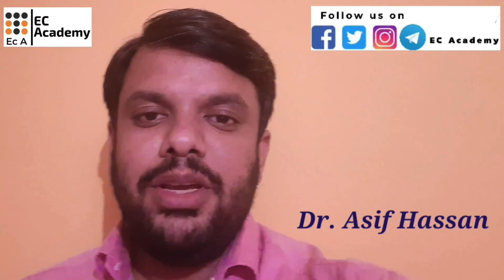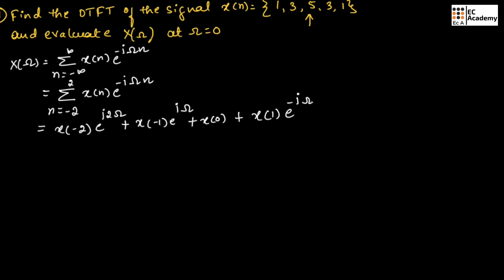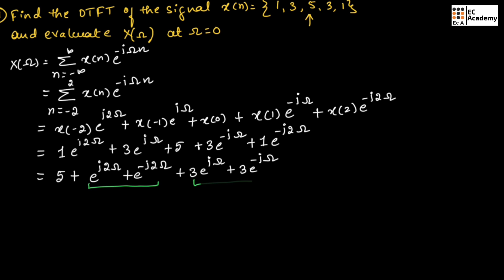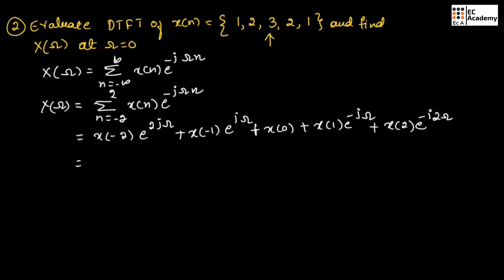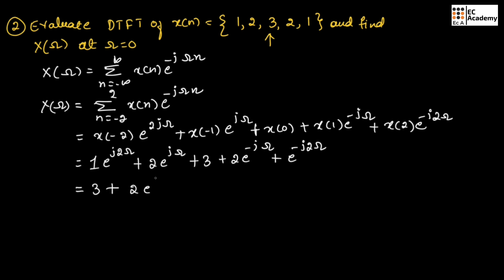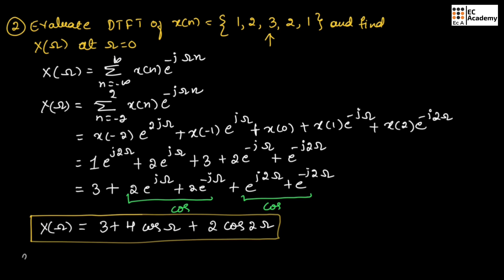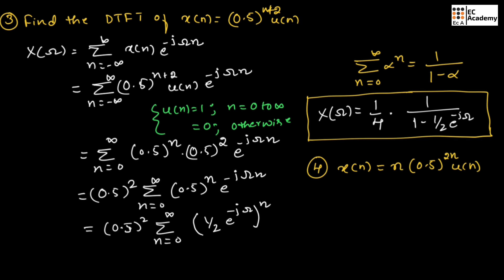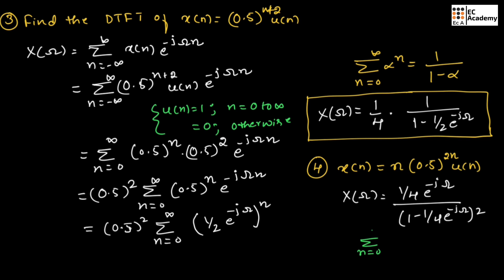Problems on Discrete time Fourier transform in signals and systems || EC Academy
In this lecture, we will Understand the   Problems on Discrete time Fourier transform in signals and systems.